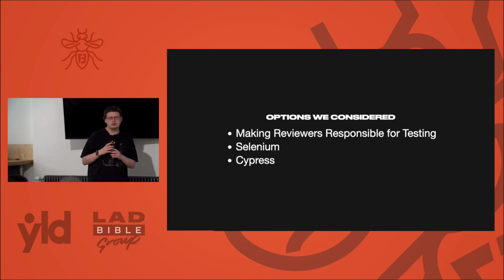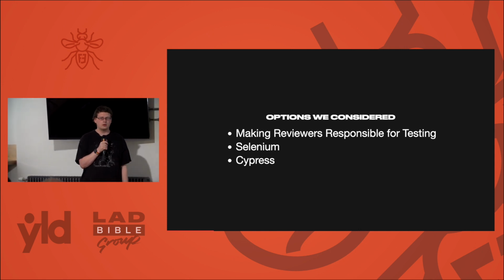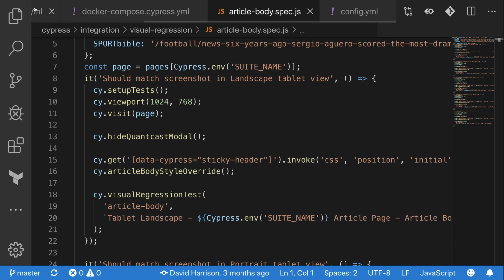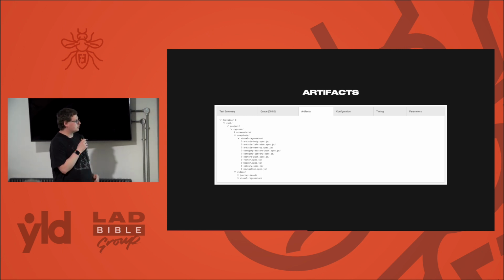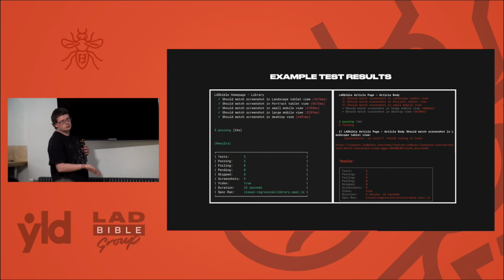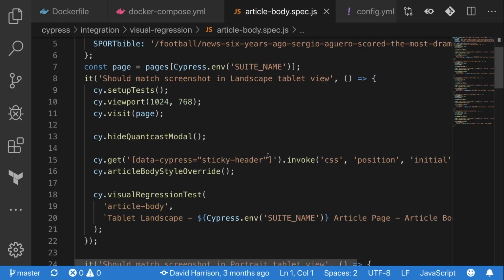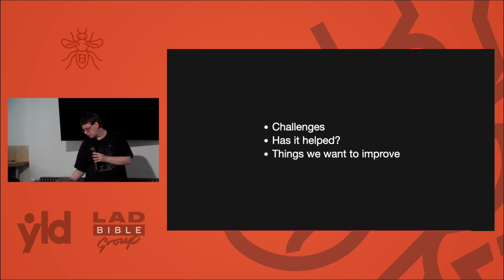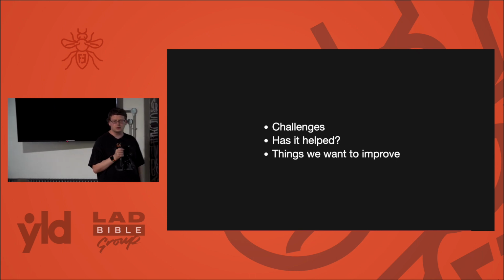Phillip Vose - Automated Visual Regression Testing with Cypress - Manchester Web Meetup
Phillip Vose, Senior Frontend Engineer,  presented a talk on Automated Visual Regression Testing with Cypress.

Videographer: Rhys Fagan